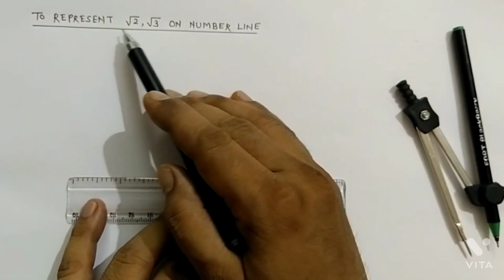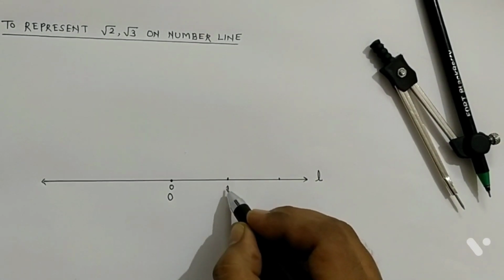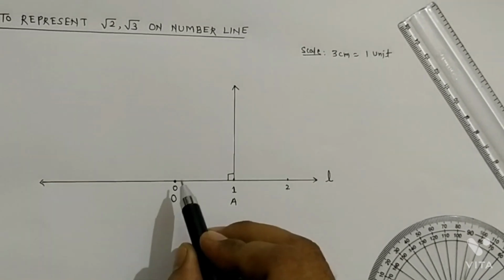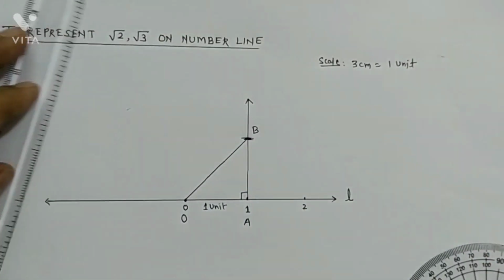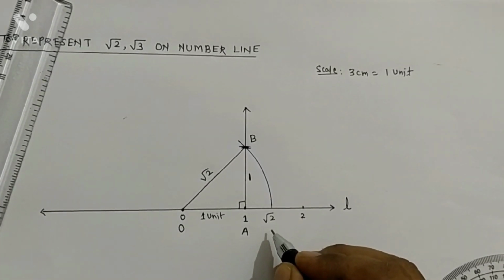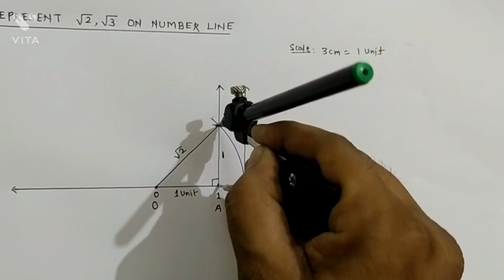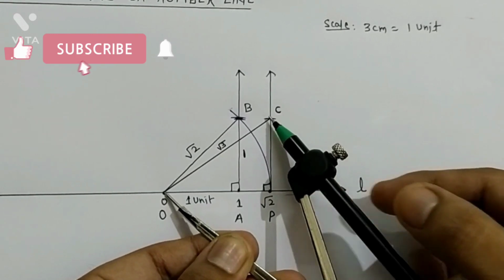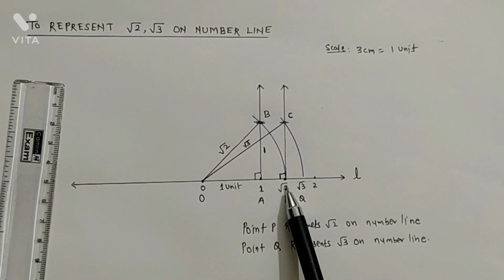How to represent root 2 and root 3 on the number line